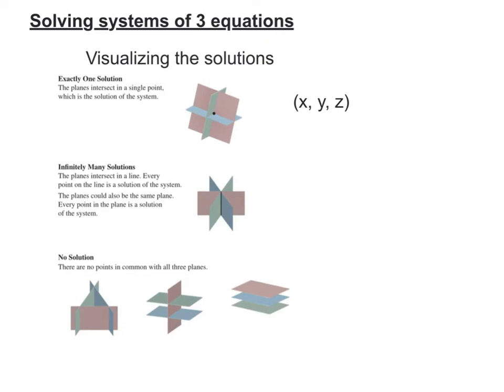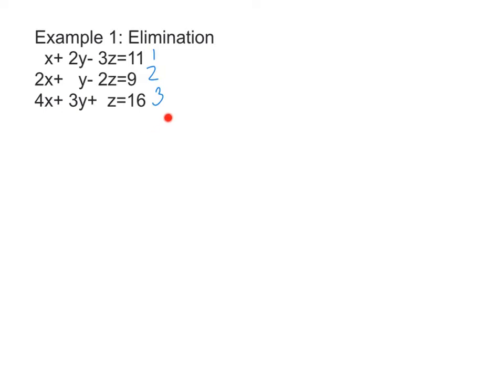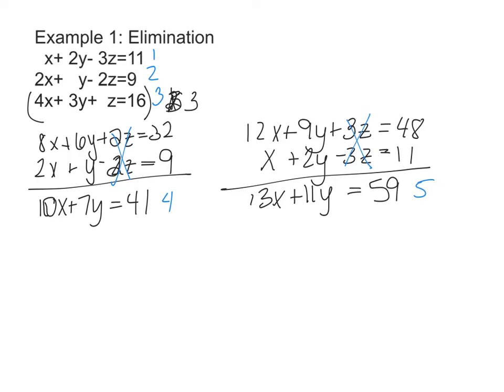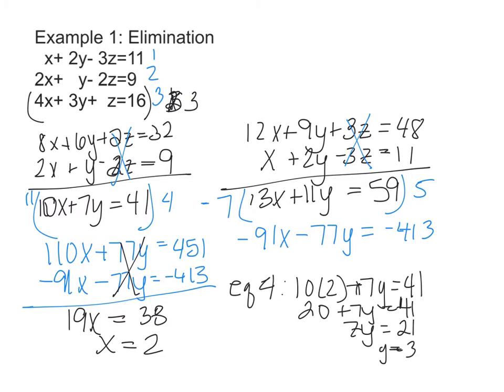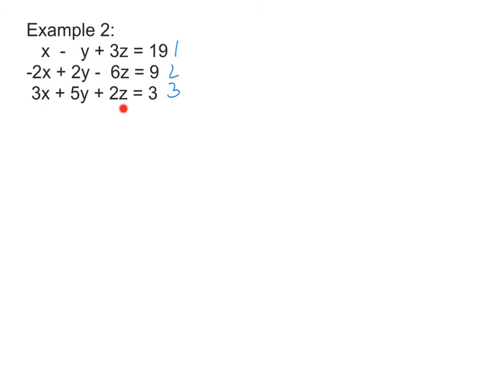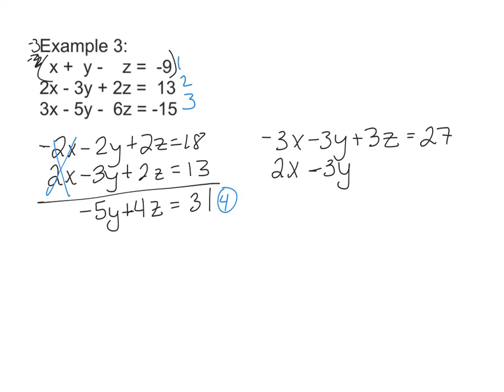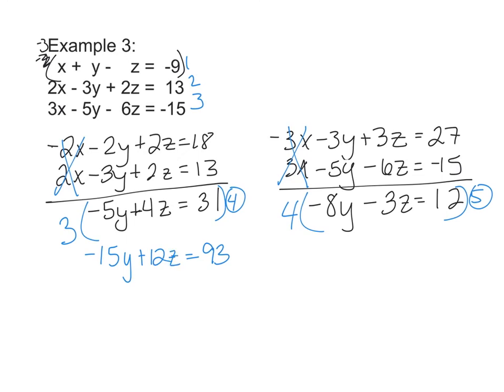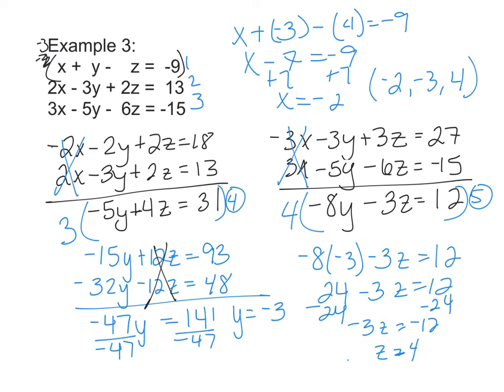Solving Systems of 3 Equations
Solving systems of 3 equations using the elimination. In class lesson on 10-19-15